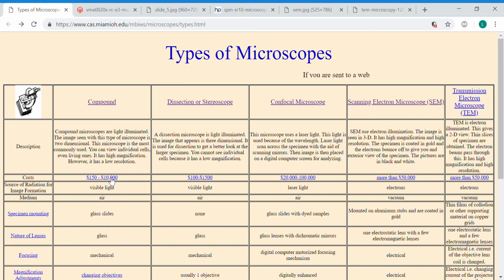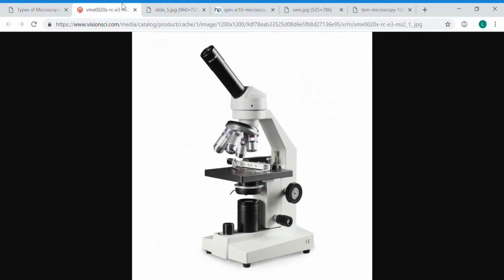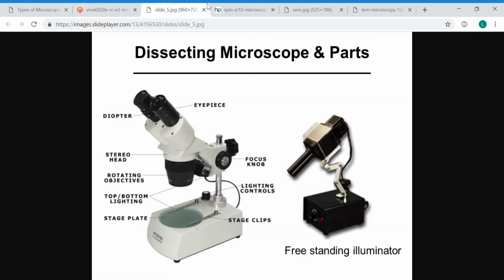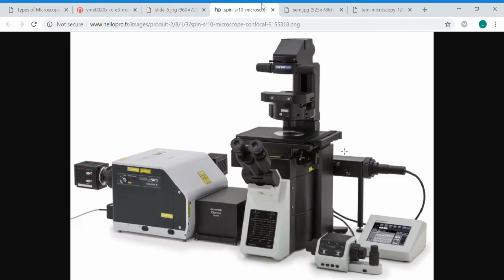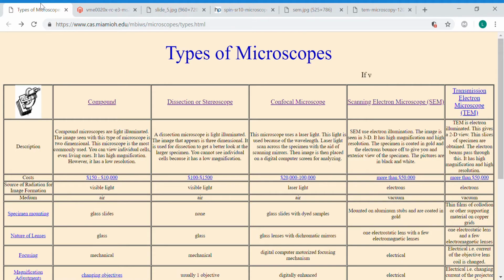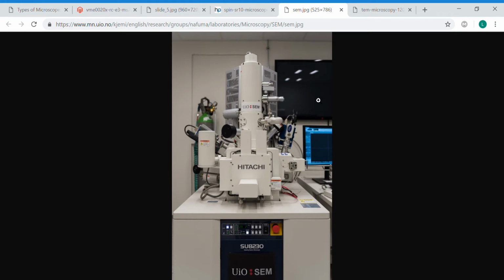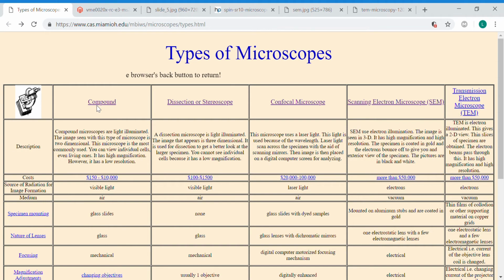Types of Microscopes that are widely used throughout the world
BOT 205 Video